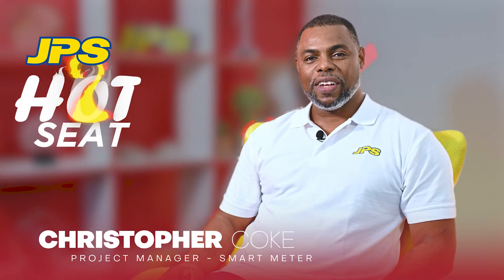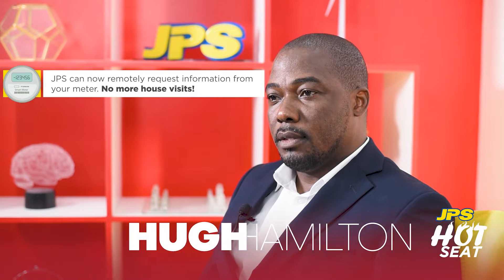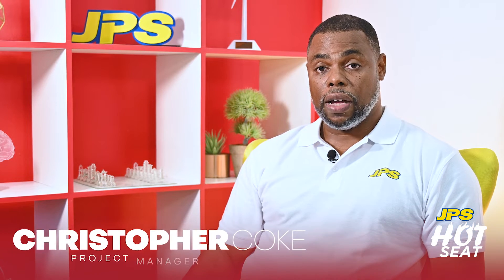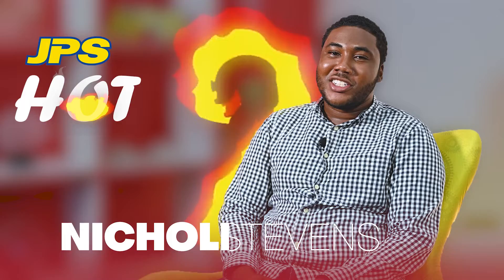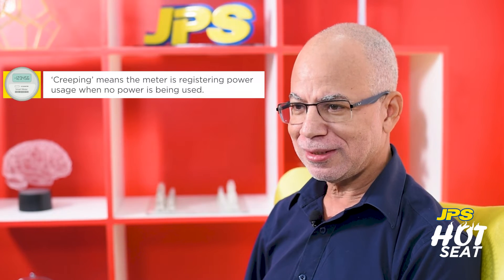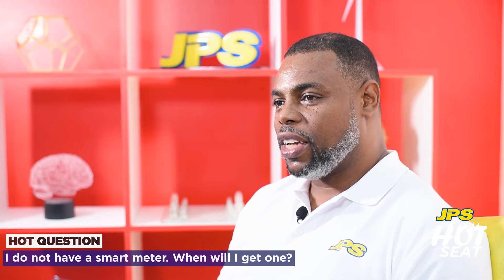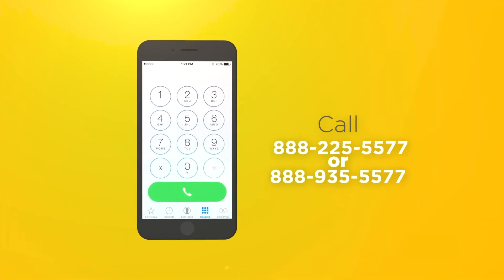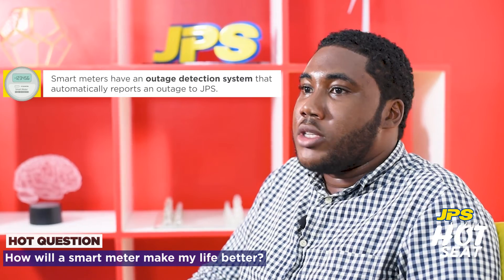JPS HOT Seat: All About Smart Meters Ep.11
The Future is here - JPS has joined the global smart meter revolution! Smart meters are part of JPS' plan to build out a Smart Grid, to provide more reliable electricity supply and better customer service. In this week's Hot Seat, we sit down with our Smart Meter experts!